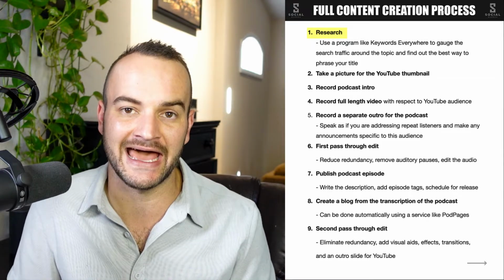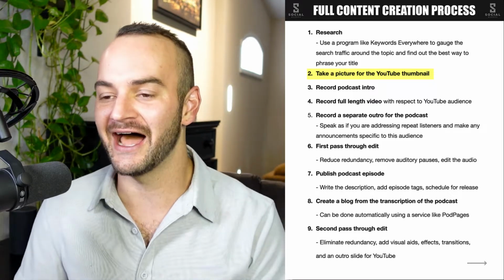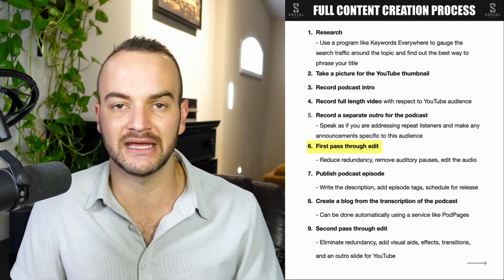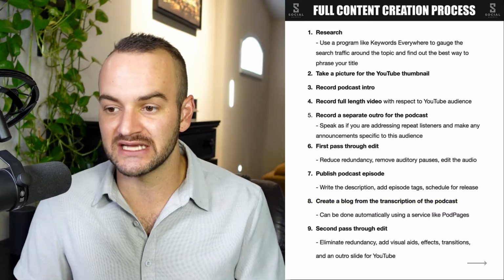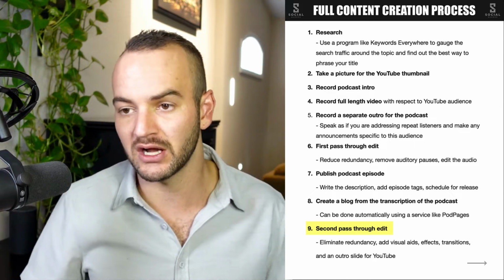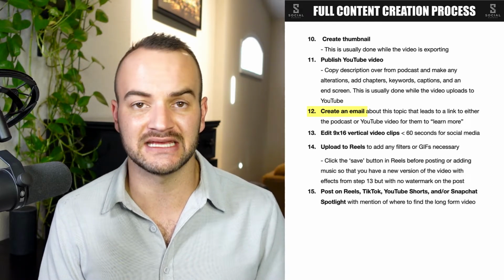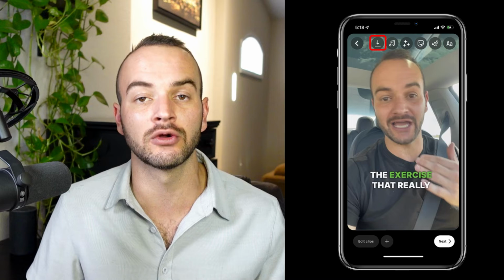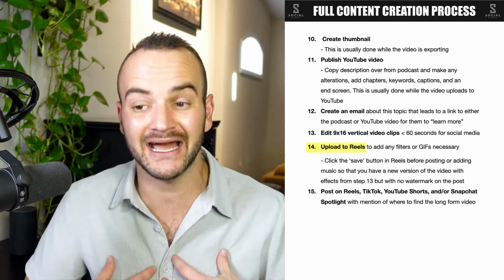10X your Content Creation Process in Half the Time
Having a content creation process that starts with you creating a single long form piece of content and ends with you having a post ready for all of your social media platforms, is what you'll learn how to do in this episode!

How to go from YouTube to Podcast, Podcast to Blog, or even from YouTube to Reels. This video accompanied by the free guide below, will have your content marketing strategy solidified by the end of it.

If you've been looking to scale your social media content, this should show you exactly what your next steps are for doing so.

Content marketing made simple.

Chapters:
0:00 How to Repurpose Content
0:42 Keyword Research
1:52 Initial YouTube Thumbnail Design
2:56 Record Podcast Intro
3:35 Record YouTube Video
4:06 Edit Podcast
4:48 Make Blog from Podcast Transcriptions
5:46 Edit YouTube Video
7:13 Create Thumbnail
7:30 Post on YouTube
8:29 Incorporate Email Marketing
9:04 Edit for Reels and TikTok
12:04 Hiring a Content Manager